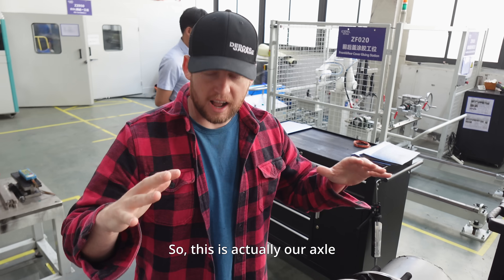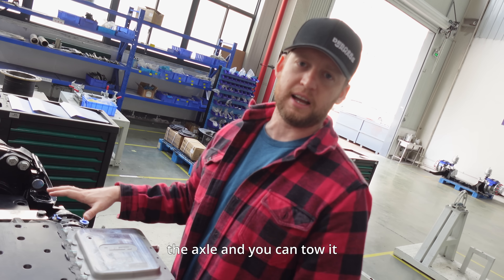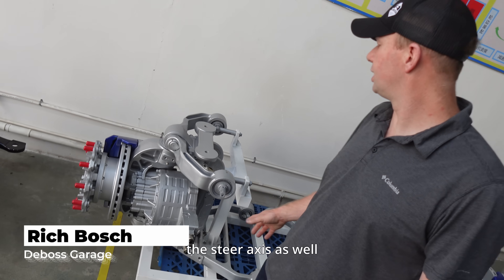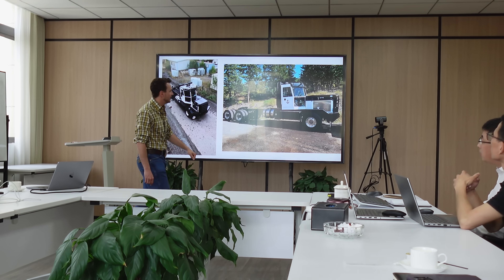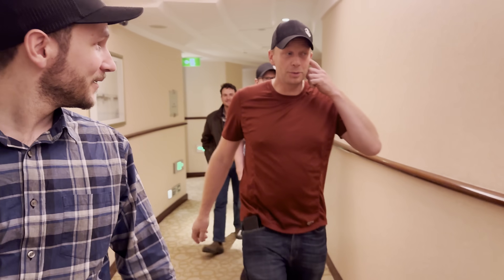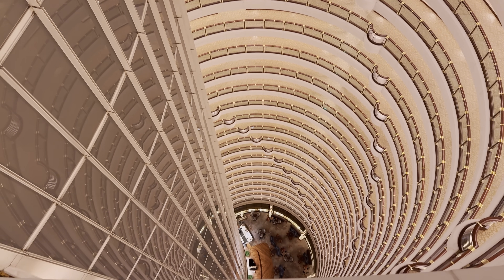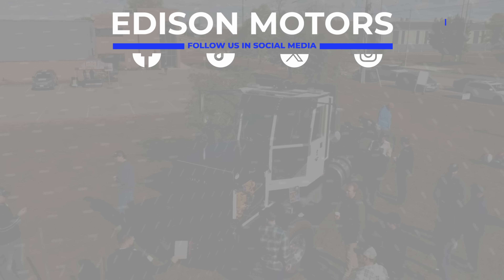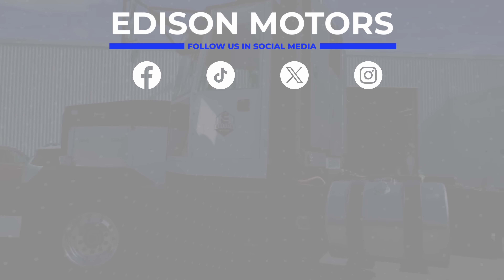E-Axles and an Engine Hunt - China Part 5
Join us as we navigate through electric axle technology, explore semi-truck axle manufacturing, and share insights on electric vehicle towing solutions. We also delve into the exciting possibilities of independent front steering on semi-trucks and the potential of Caterpillar and Perkins engines.

Our trip wasn't just about business; it was an eye-opening experience into the local culture and business practices in China. From navigating language barriers with Google Translate to impromptu meetings and making connections, this journey was filled with learning and surprises.

Stick around till the end to hear our thoughts on the future of electric vehicles and our plans moving forward. We managed to pack a lot into this trip, and we can't wait to share it all with you!

00:00 - 00:10 - This is our E-Axle!
00:11 - 00:21 - Intro
00:22 - 00:49 - E-Axle on a trailer
00:50 - 02:33 - Semi-Truck E-Axle Factory Tour
02:34 - 03:35 - Business Meeting
03:36 - 04:18 - Showing off our E-Axle
04:19 - 04:48 - China Lifestyle + Hotel
04:49 - 06:13 - We’re going to Caterpillar and Perkins
06:14 - 06:49 - Something happened at Caterpillar and Perkins
06:50 - 07:33 - Rich got a meeting with Perkins07:34 - 09:28 - Conclusions about the whole China trip
09:29 - 09:56 - Memories from the trip
09:57 - 10:11 - Outro